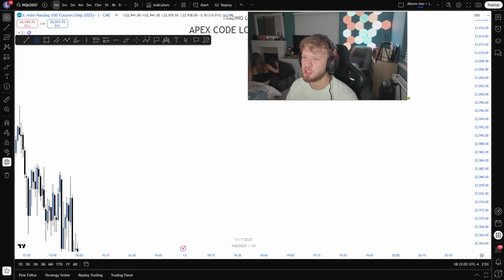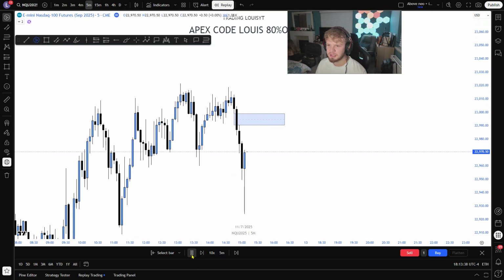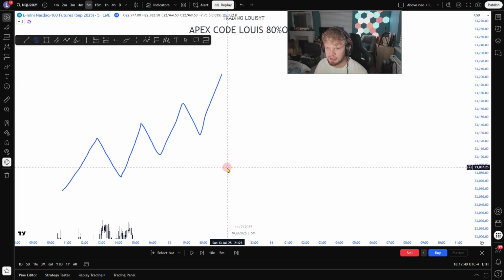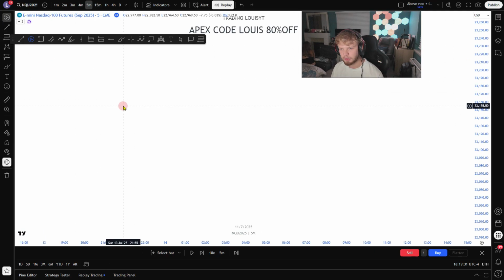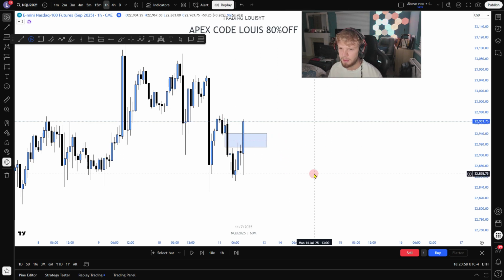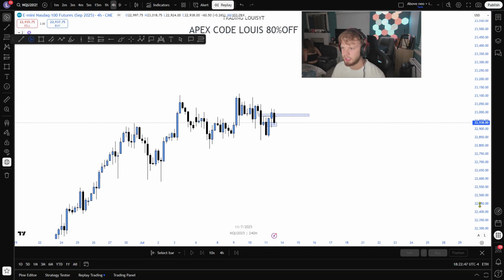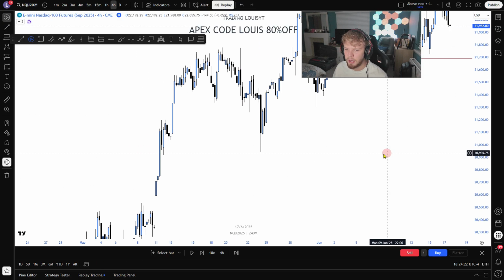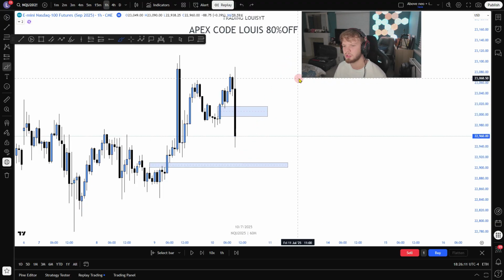Best way to use liquidity when day trading (ADVANCED) 80%+ winrate